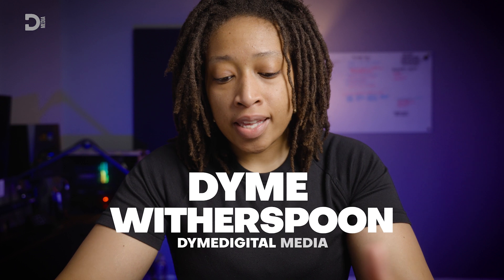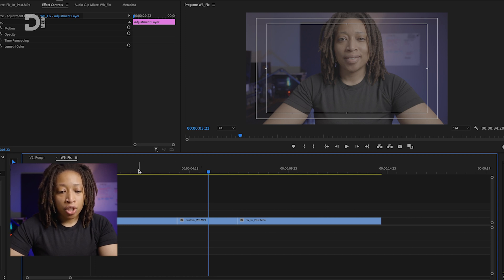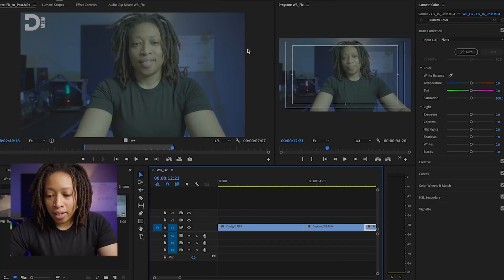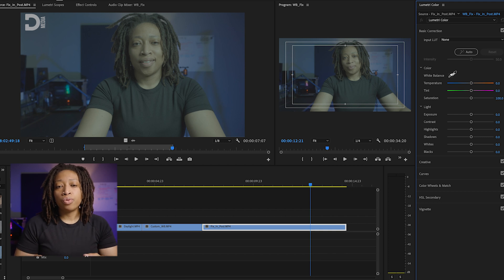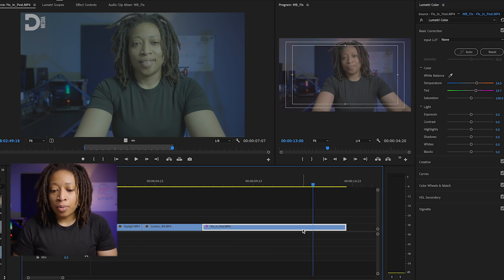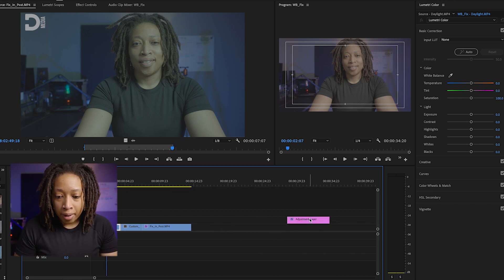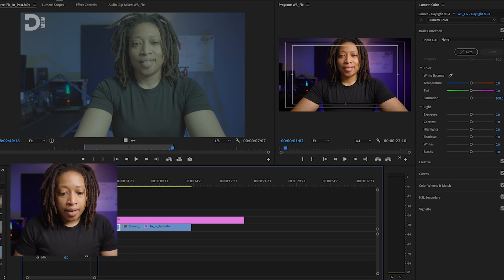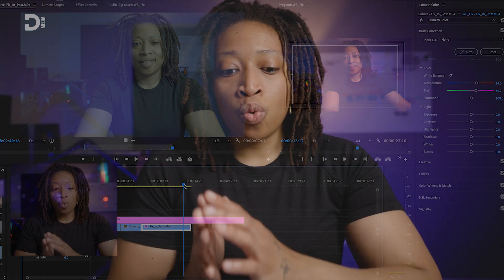Correct White Balance in Premiere Pro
Using a gray card in your video can make a massive difference when white balancing & "fixing it in post."

Feel free to jump around to the most relevant parts for where you are in your journey.

00:00 -- Intro & Overview
00:17 -- Correcting White Balance in Premiere Pro
03:10 -- Outro

If you know someone else who may also be able to gain insight from this video make sure you send them this link. They'll thank you for thinking of them.

Love.